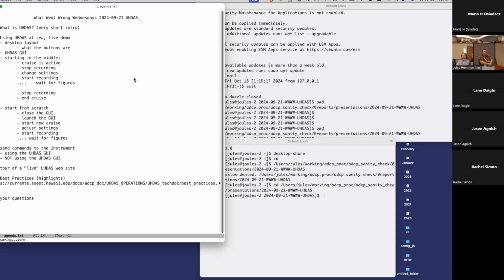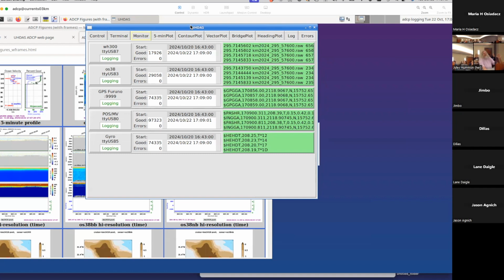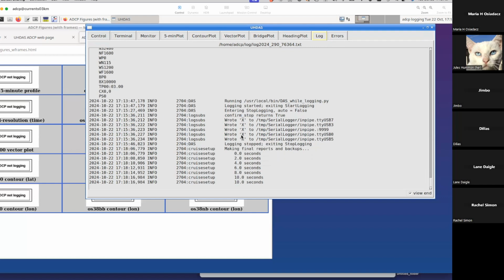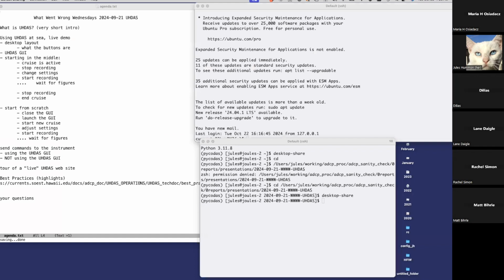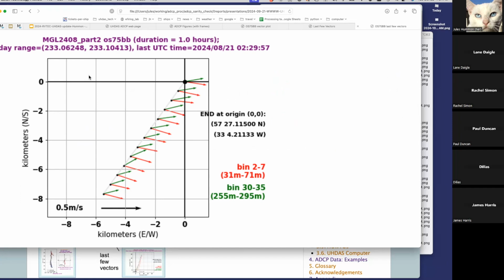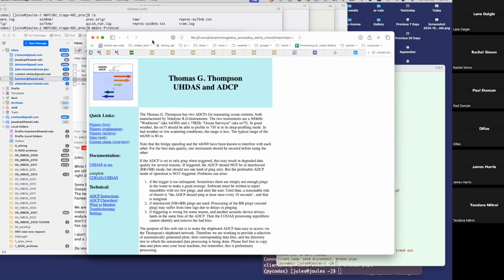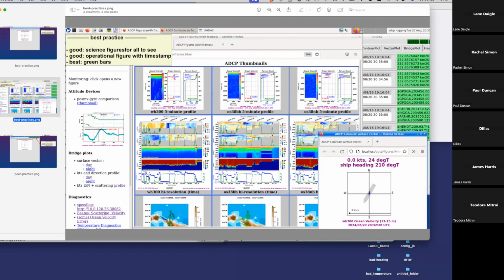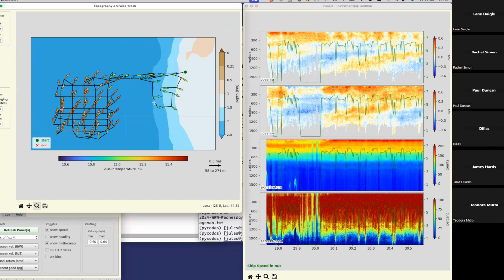UHDAS Best Practices - Jules Hummon